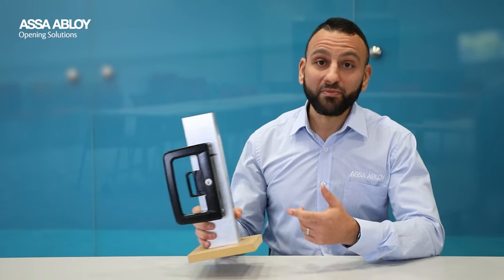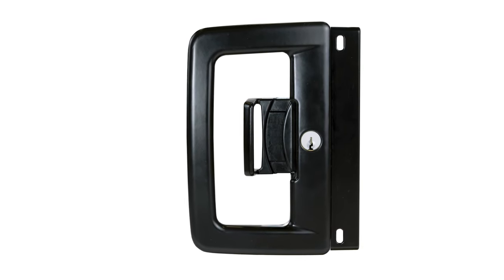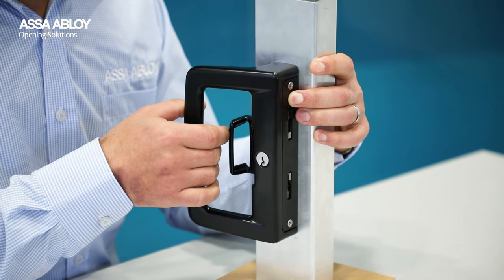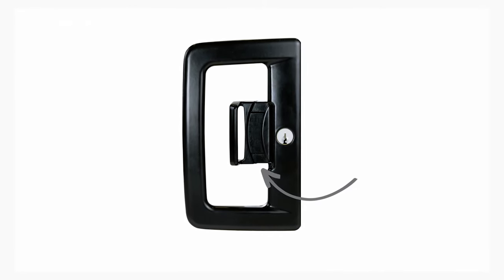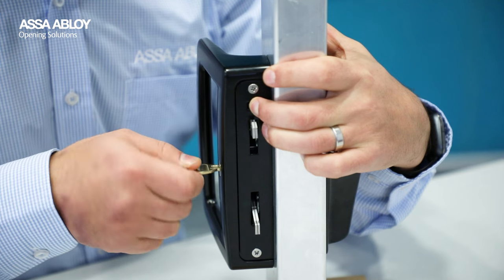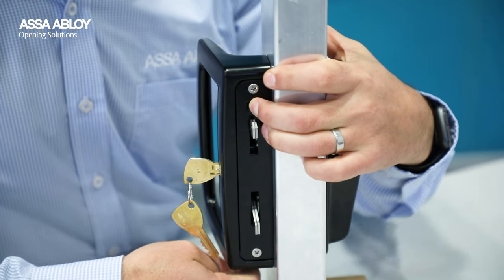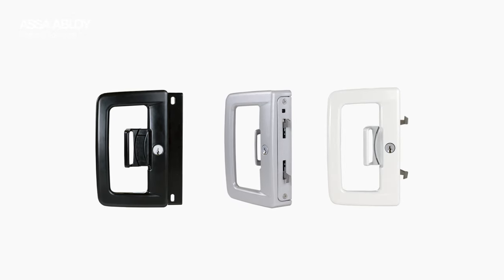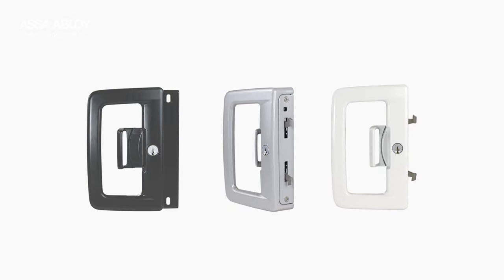Patio Sliding Door Lock for your home - Lockwood LW9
The standout feature of the LW9 when you look at it and go to operate it is its innovative snib operation.  This patented feature is both ergonomic and intuitive, making it easy and even enjoyable to use.  The snib is a smaller handle inside the D-handle which unlocks the door when pulled in the opening direction and locks when pushed in the closing direction, so you can unlock-open and close-lock in one fluid motion.  With a solid click it offers great feedback to the user in operation, and from far away, you also have an easy, yet subtle visual indicator of lock status by looking at the snib-lock position.

On top of all that, it has all the best of security features that our Lockwood customers are accustomed to, with dual-select locking and deadlocking and twin-beaks, which prevent the threat of attempts to lift the sliding door off its track.  Utilizing materials with better corrosion prevention for the harsh outdoor environment, this new lock was designed to compliment our reputable Lockwood Onyx with a product that is well positioned in the market to offer our most popular configuration of internal D Handle and external pull, with minimilistic styling to blend in with the styling of any home.

So when you’re about to escape to your outdoor space, you’ll feel great from the moment you grab the LW9 handle and open up to that breath of fresh air.

Experience a safer and more open world with the new Lockwood LW9.